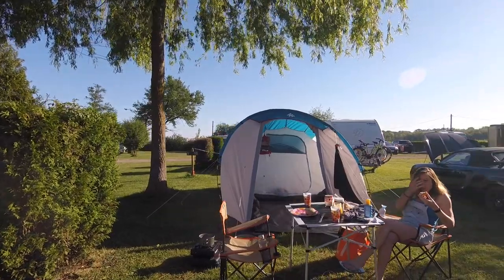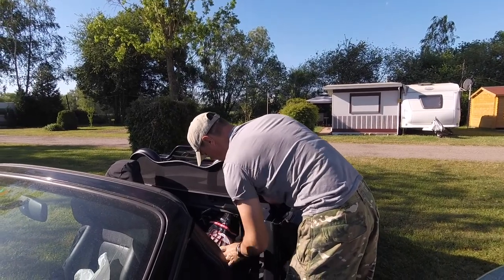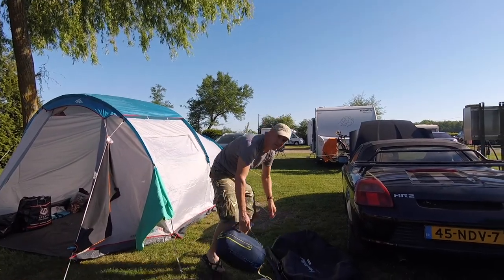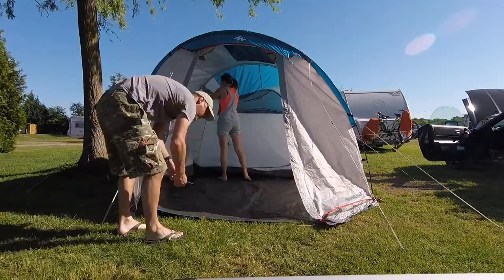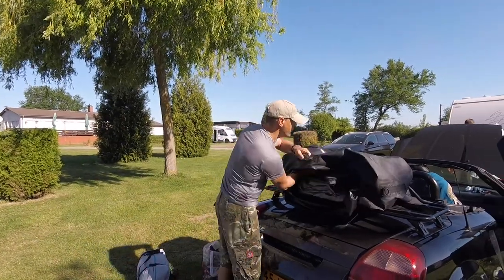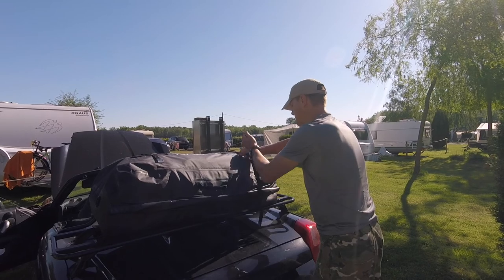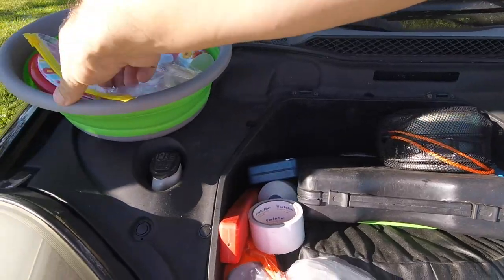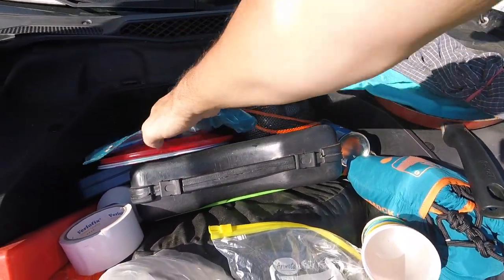How to go camping with a small convertible car?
Tutorial on how to pack your tiny car for a comfortable camping trip.
If you love camping, but also love driving your small convertible car, how can you combine them?

Packing List:

Waterproof bag : Handiduffel
Lashing straps

Clothes (quickdry, rolled)
Flipflops
Toiletries
Laundry detergent
Towels (microfibre)

Tent: Arpenaz 4.1, Decathlon
Sleeping bags: Nomad
Inflatable pillows: Helium, decathlon

Airbed: Decathlon
Rechargeable pump: Decathlon
Camping lamp/flashlight
Rubber hammer

Foldable table: Crivit
2 Foldable chairs: Decathlon
Hammock (optional but very relaxing)

Stove + gas canisters
Pans: Crivit
Plastic plates
Plastic cups
Cutlery wrapped in towels
Cutting board (optional)
Foldable washbasin
Dishwashing liquid in tiny shampoo dispenser
Olive oil in tiny shampoo dispenser
Spices and herbs

Ducttape
Basic tools
Clothesline

Sunscreen
Cap
Sunglasses
Passport
Registration/insurance
Camera